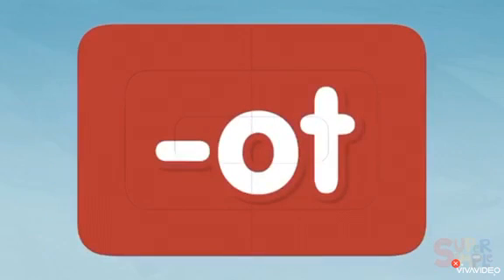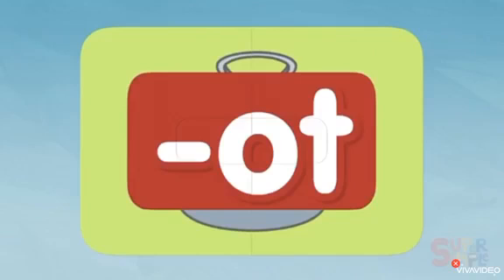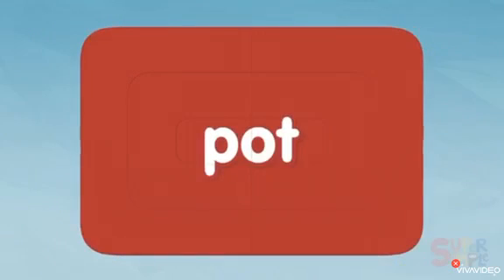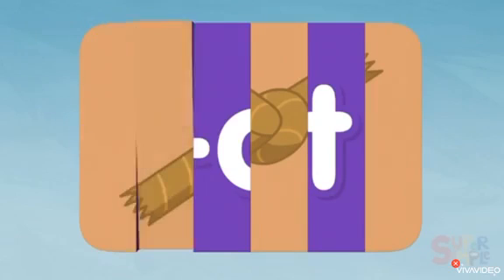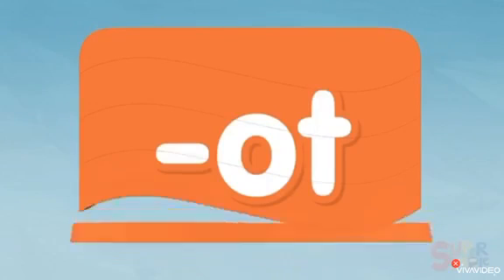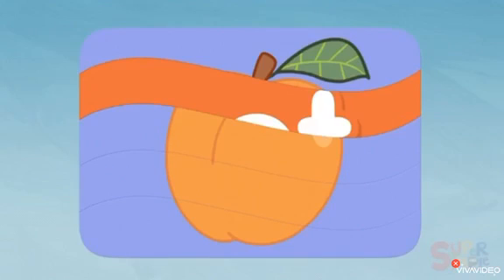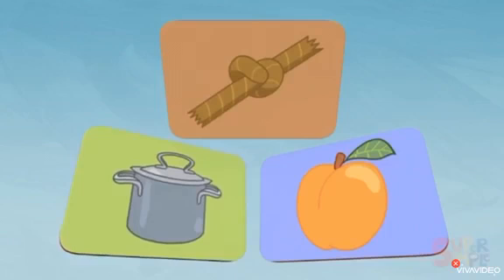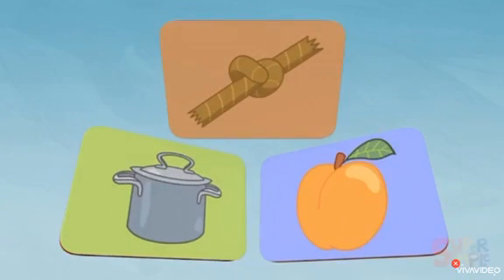K2 phonics ot unit 8